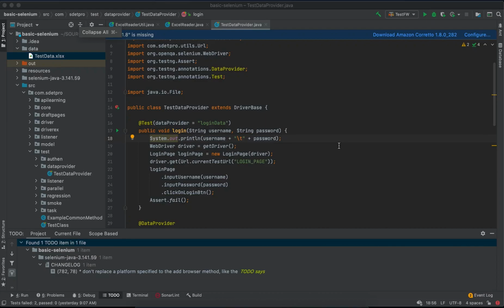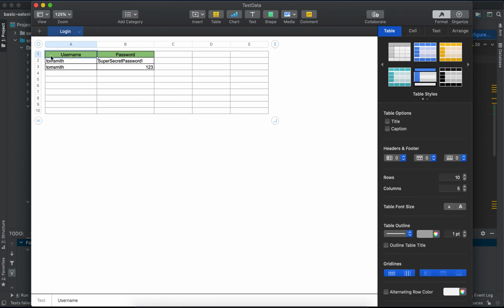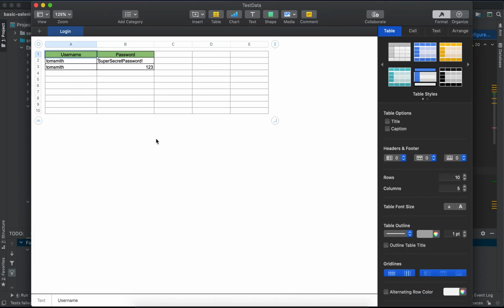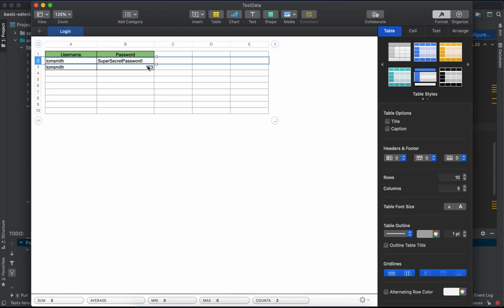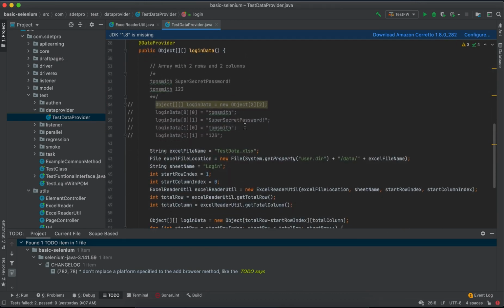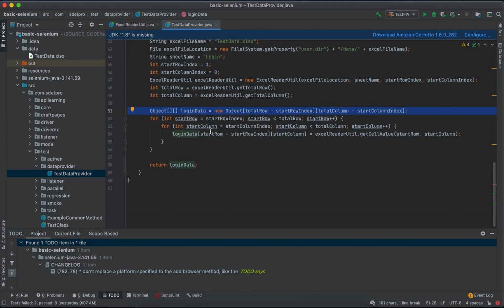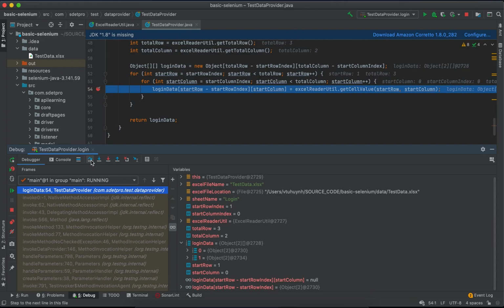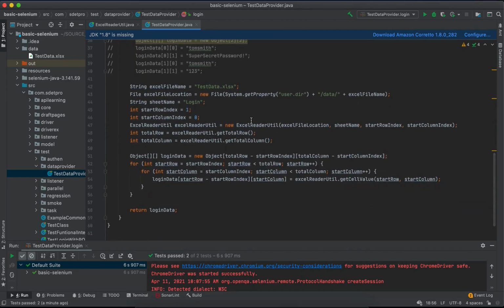Selenium4Beginners | Lesson 39 | TestNG DataProvider with ExcelReader class